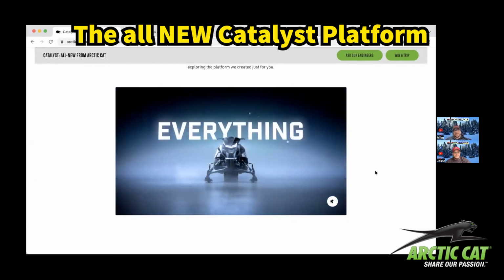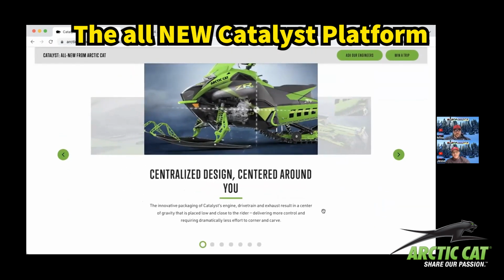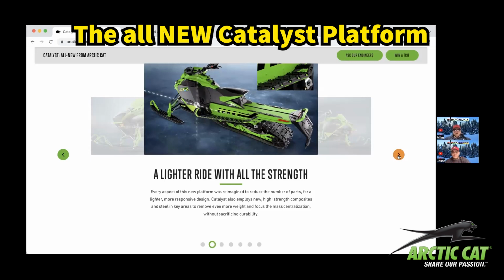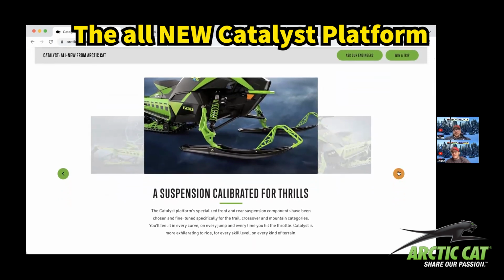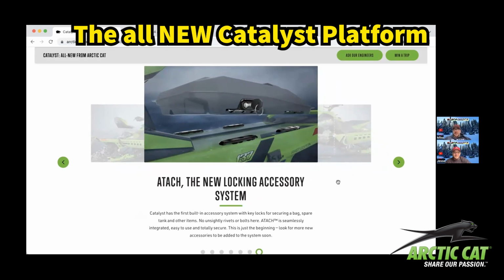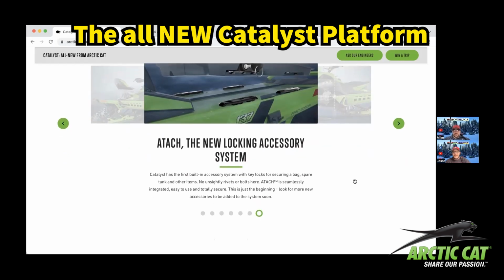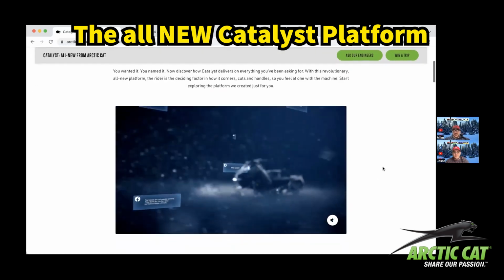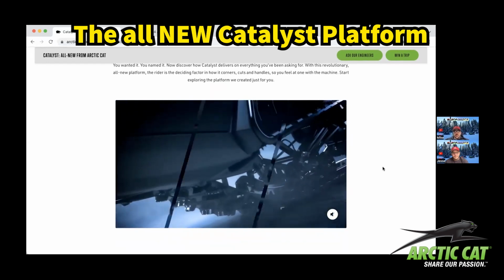All NEW Arctic Cat CATALYST Platform | Whats New? | Rider Forward Design, Weight Savings and More!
Mike and Jesse chat about what's new from Arctic Cat for MY 2024. Arctic Cat has BIG news with the launch of the all new Catalyst platform. This is an entirely redesigned platform from the ground up, focusing on rider positioning, lower the centre of gravity, saving some weight and much more! Watch this video to find out what we think of it!